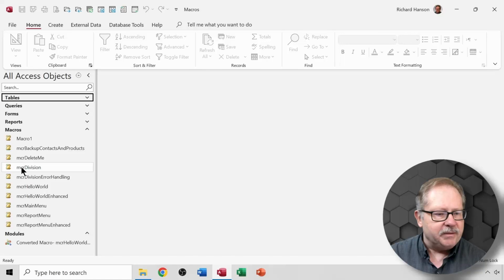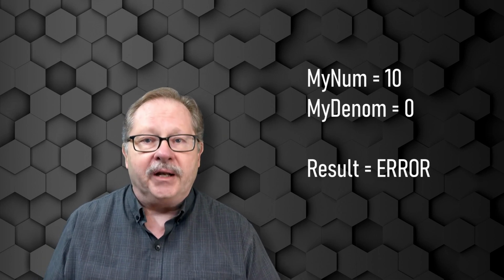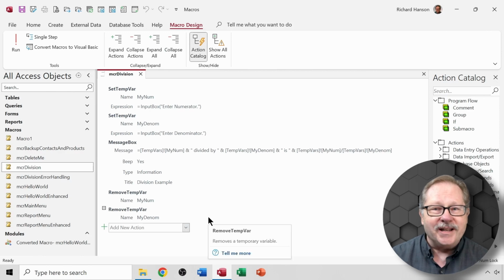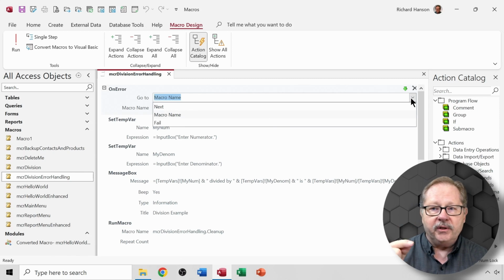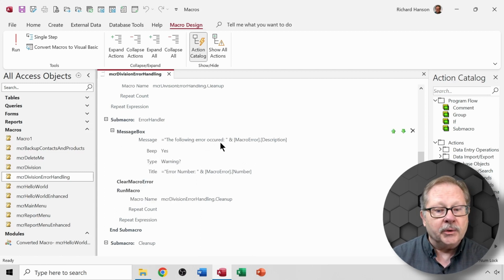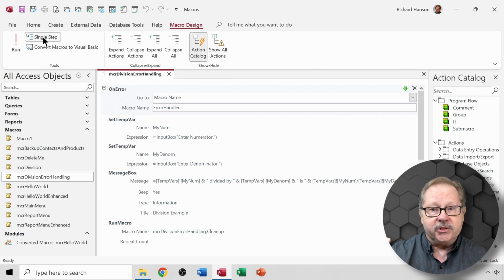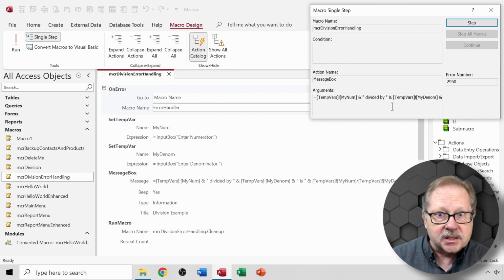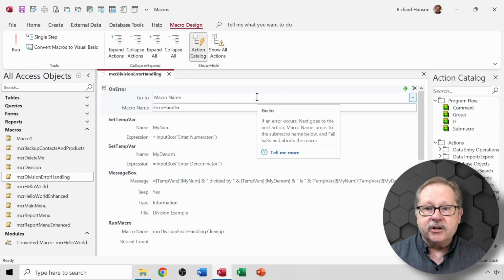Mastering Macro Debugging and Error Handling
This video addresses the challenges faced in macro debugging and error handling, particularly in handling division by zero errors within macros. It explores how to create macros that can trap errors, giving viewers an understanding of how to avoid the "ugly dialog box" that interrupts processes. Through a step-by-step walkthrough of a macro for a division problem, including the edge case of dividing by zero, the video provides an instructional guide on how to create error handlers, debug, and efficiently construct macros that handle exceptions gracefully.